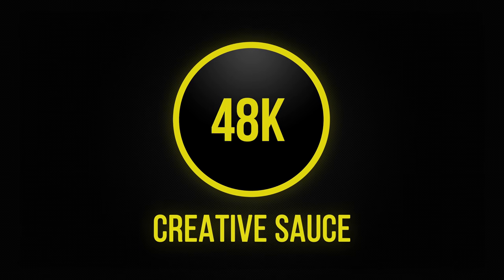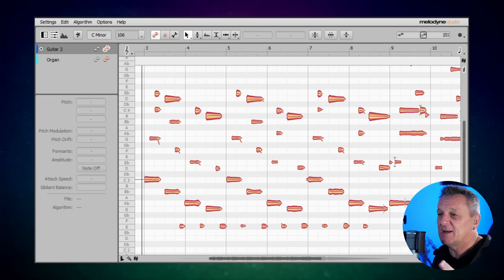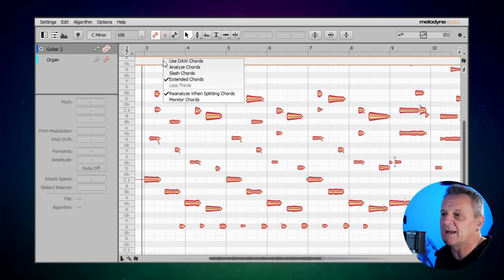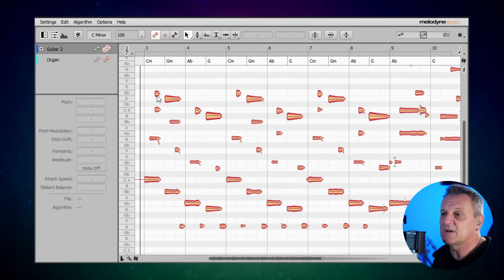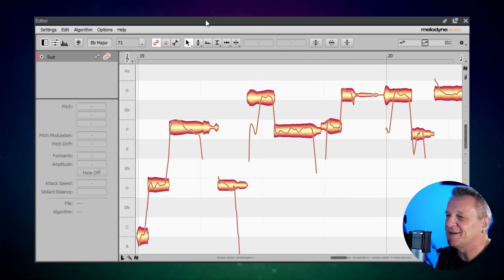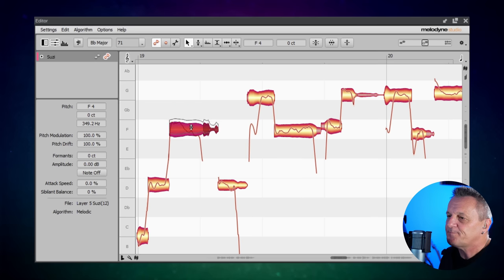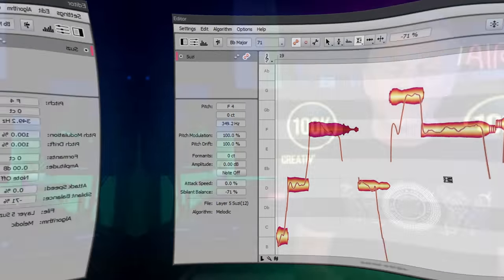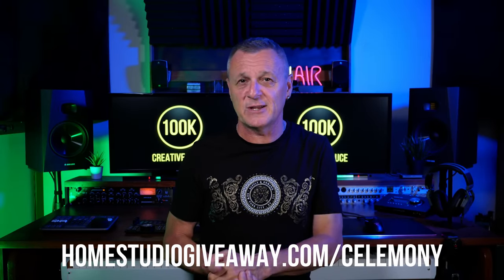7 Days of Giveaways - DAY 1 - Celemony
In day 1 of "7 Days of Giveaways", we have an awesome prize from Celemony, the makers of Melodyne!